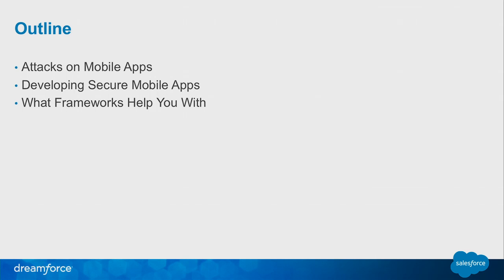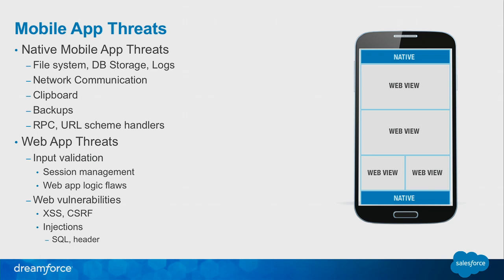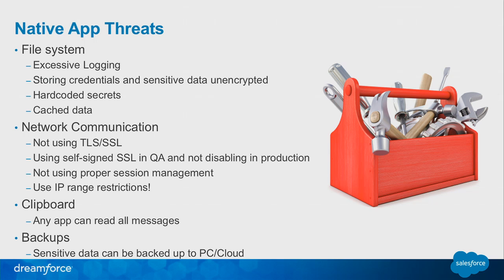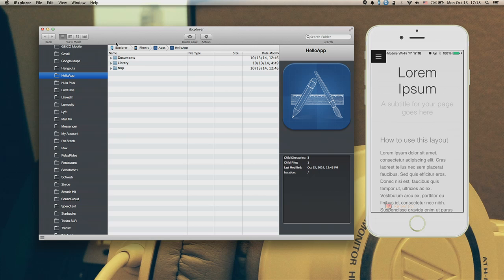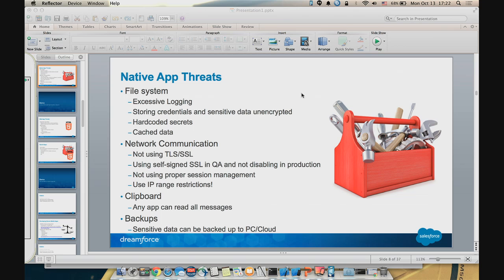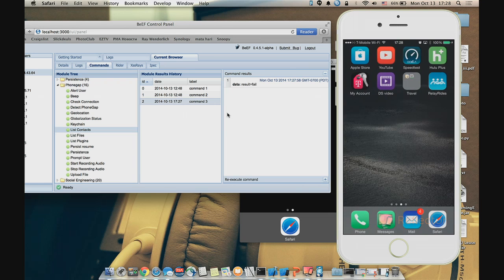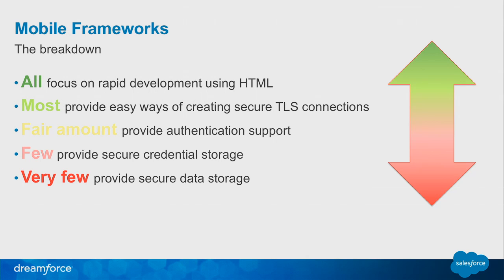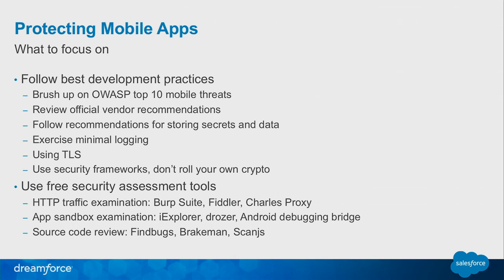Building Secure Mobile Apps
Join us to learn how to design secure-by-default app features to fend off attacks on mobile hybrid apps.